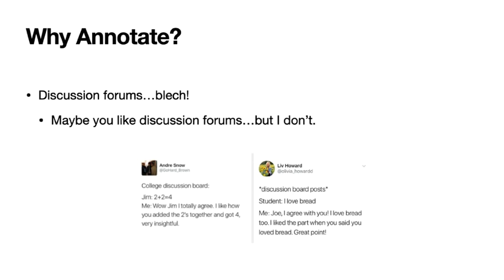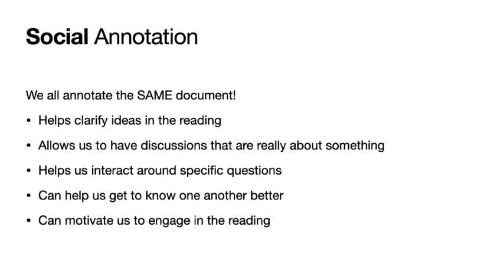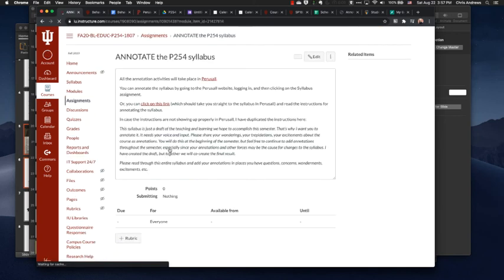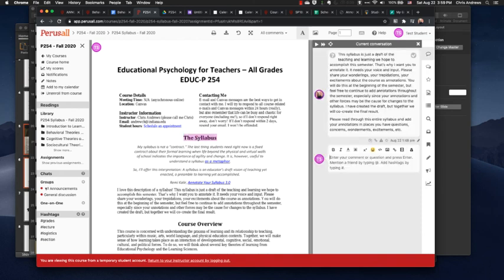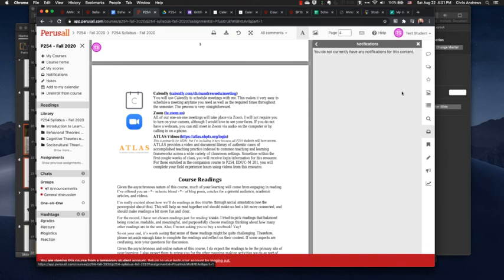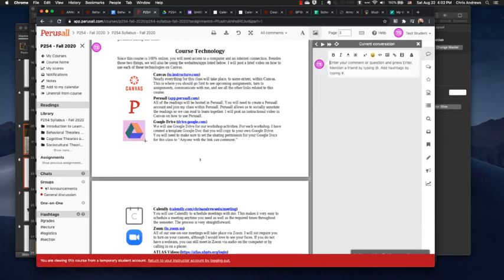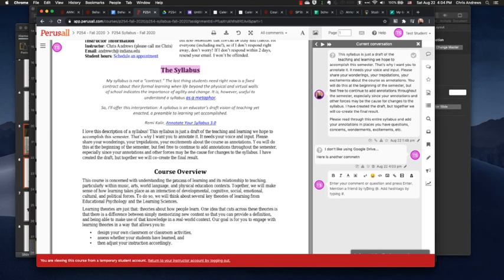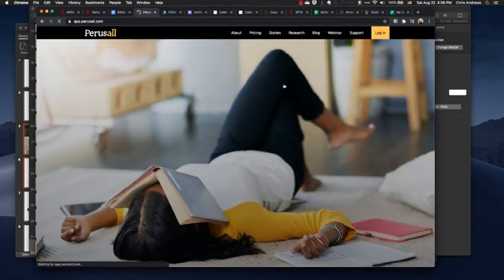03 - Social Annotation